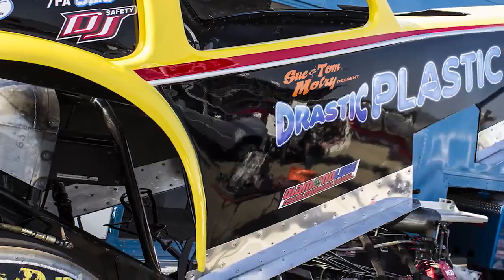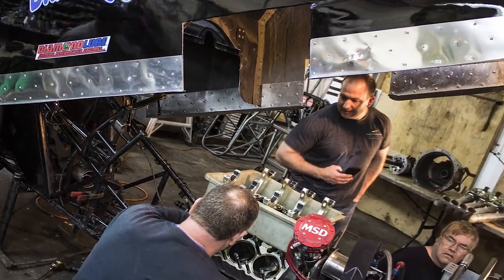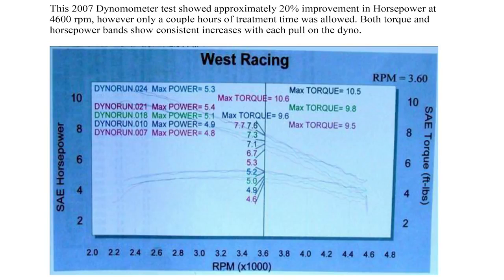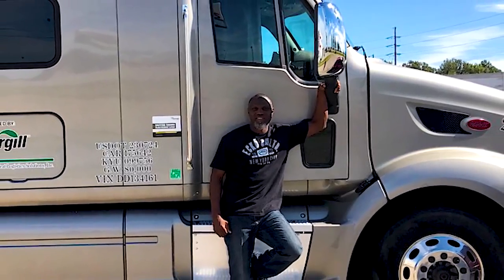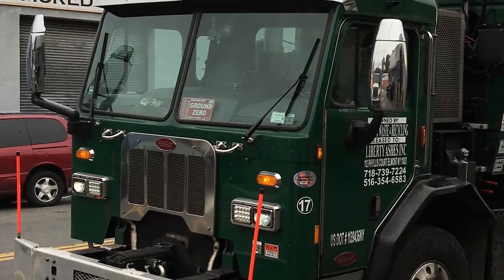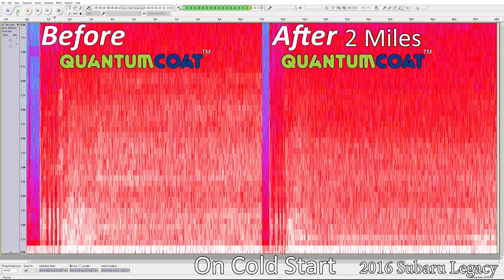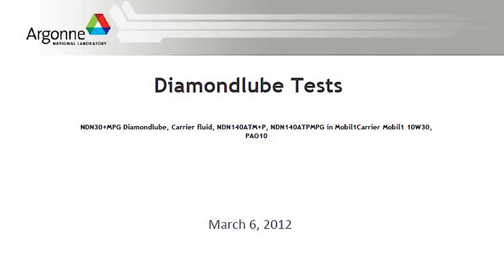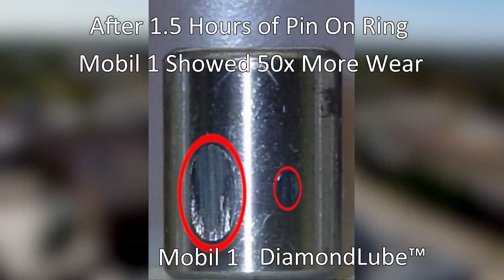QuantumCoat™ Increase MPG, Reduce Friction, Wear & CO2 EmissionsQuantumCoat: More HP, MPG| Indiegogo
QuantumCoat™ Increase MPG, Reduce Friction, Wear & CO2 Emissions

QuantumCoat: More HP, MPG, Stops Engine Wear | Indiegogo

QuantumCoat: More HP, MPG, Stops Engine Wear
Prolong the life of your vehicle using nanoparticles tested by DoD, DoE & NASA, reduces emissions

QuantumCoat™, powered by DiamondLube™ relies on the Original NanoLube™ that pioneered Spherical NanoDiamond. Friction provides a Diamond Hard Coating™ that is scientifically proven to slash friction, prevent metal on metal contact, reduce vibration & heat, increased HP, +MPG, and prolong treated part life. This novel nanomaterial Invented in the USA by an American. Adopted by the US ARMY, tested by Argonne National Laboratory, Azima DLI, DoD, DoE, NASA, and many others, it is simply the best. This revolutionary technology permanently, and multi-dimensionally reduces the carbon footprint of all treated equipment. Treat “Anything That Moves™”, like all engine sizes, automatic & manual transmissions, hydraulics, gear boxes, bearings, sliding contact surfaces, etc. “Uses limited only by your imagination™”.